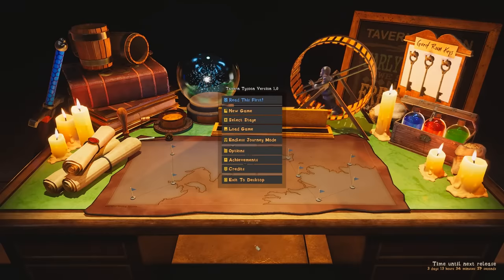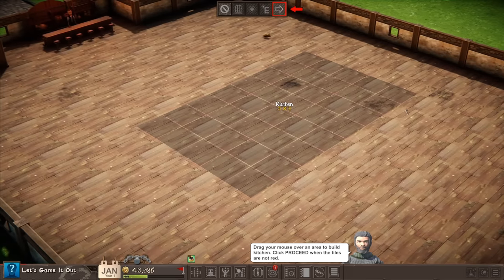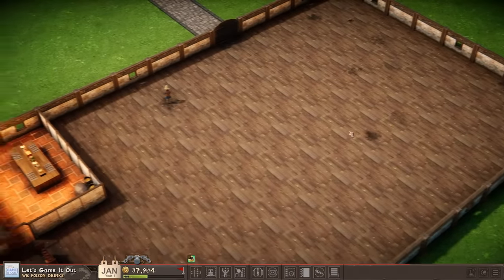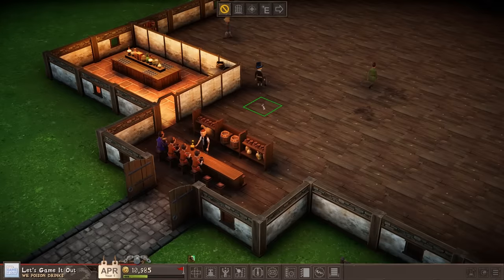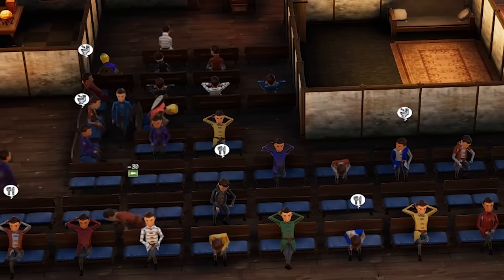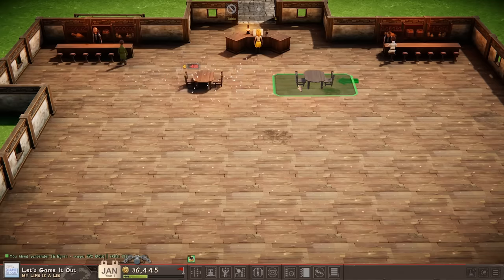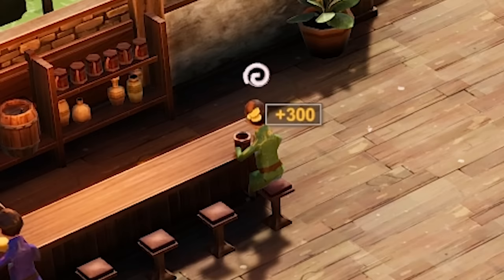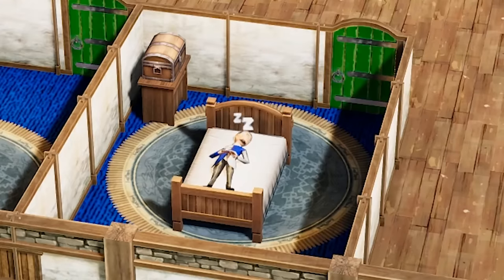I Turned My Tavern Into Customer Limbo Hell - Tavern Tycoon gameplay - Let's Game It Out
Thanks to my horrible efforts, patrons were willing to mill around for MONTHS until a room opened up for them to sleep. Such is life at everyone's favorite tavern, "WE POISON DRINKS!"

Check it out on Steam!

More about Tavern Tycoon - Dragon's Hangover (from Steam):

By word, by book, the tales of the brave and mighty are told in reverie. Every warrior is remembered, his stories spreading like a magician’s flame. But, what happens after the story? Where does the hero go after slaying the dragon, rescuing the damsel and freeing the people from an untold terror? No one really knows what happens to the old and retired soldiers. They listen of course, to the very far fetched stories that are passed down from mouth to mouth. Where? In the very taverns that are bustling with legends and the young at heart.

After years of roaming free, slaying evil and merrymaking in halls of drink, everyone takes an arrow to the knee. They have obligations and duties but most of all, the retired life is boring and redundant. They miss the dangers and wish they were young again. What better way to relive the life than to run a tavern? Travellers and adventurers from all kingdoms, far and wide come aspiring for fame and glory. They tell tales of their adventures, transforming cotton tails to horrendous beasts, morphing storms to witchery! All the danger relived in safety because at the end of the day, the warmth still burns in the fireplace.

Your job is to run the tavern - Dragon's Hangover. Some will seek drinks and food while some might seek the warmth of a bed. Manage your tavern and be the host that all adventurers admire. Your journey, as the tavern's keep, begins now.